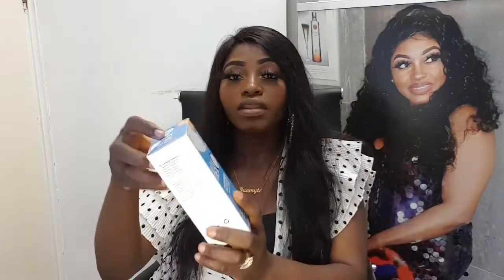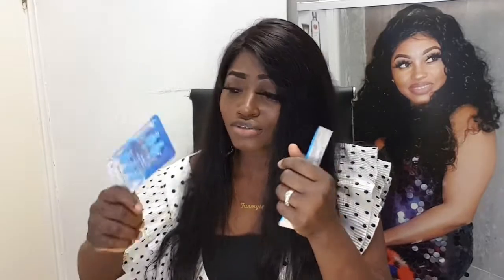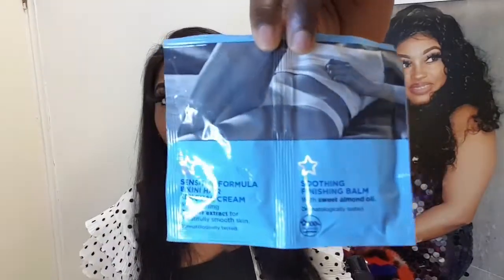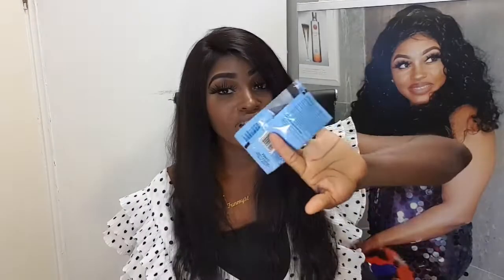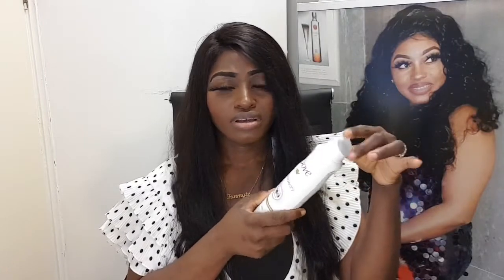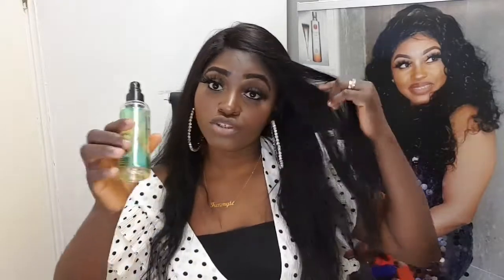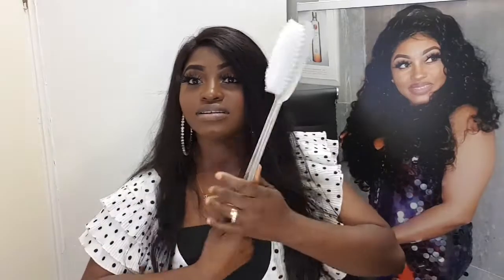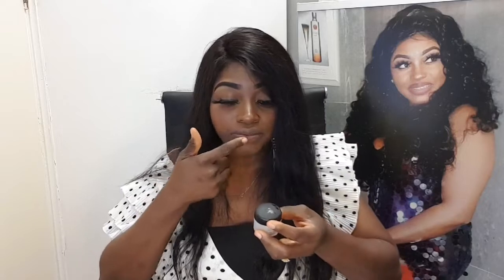SMELL & TASTE GOOD FOR YOUR MAN#HEAD TO TOE BODY CARE#FEMININE HYGIENE TIPS.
HEAD TO TOE BODY CARE HOW TO SMELL GOOD HOW TO SMELL GOOD ALL DAY FEMININE HYGIENE ROUTINE.

My name is Funmi and I've created this channel to share helpful & entertaining videos about Lifestyle, relationship, motherhood, baby, feminine hygiene and fashion.

I started this channel so I would have a place to express myself, but it's grown into a lovely community of Funmyte (my name for all of you lovely people) who values self-expression and a great platform to empower others on to be themselves and pursue their happiest and healthiest life.

I am currently based in London, United Kingdom. I work as a Nursing Assistant, married with 3 lovely boys.
I am always down to connect and answer any questions.

I hope that my videos inspire you.

XOXO Funmilola Adedokun. (Olori Abi).